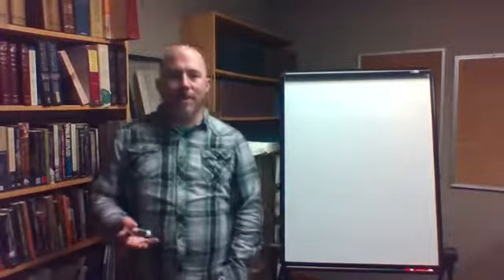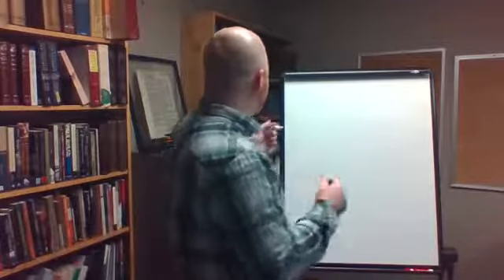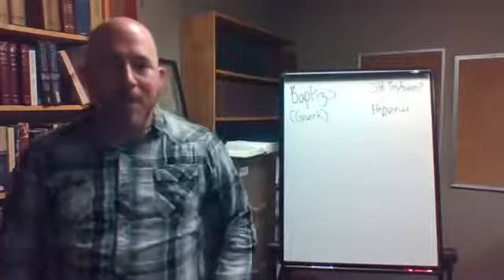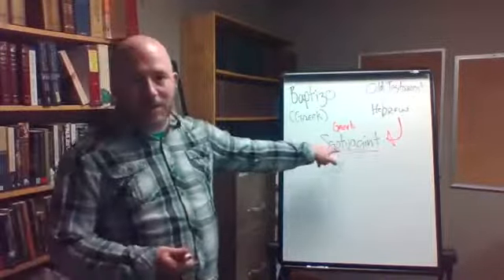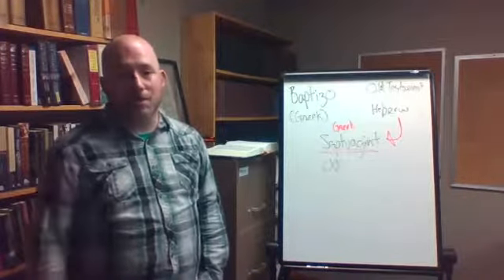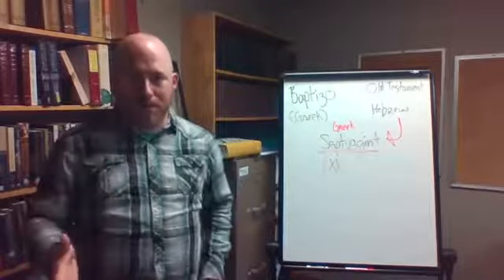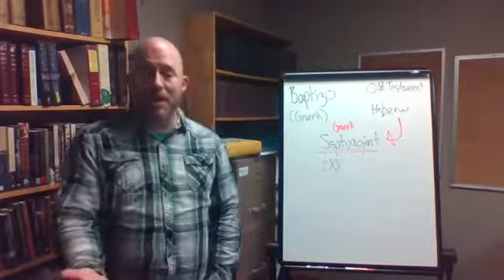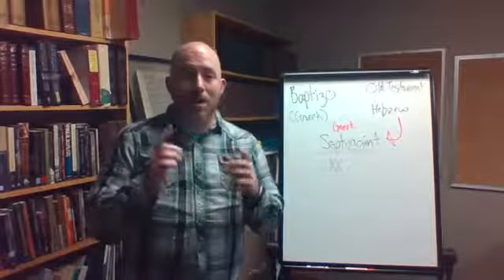Baptism, Leprosy, and the Middle Testament (Deleted Scenes, 1/7/19)